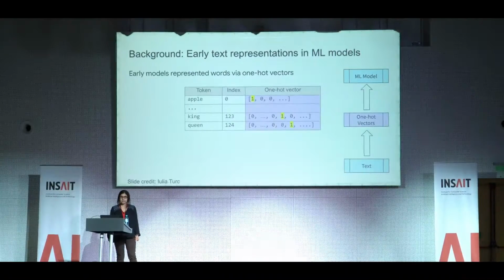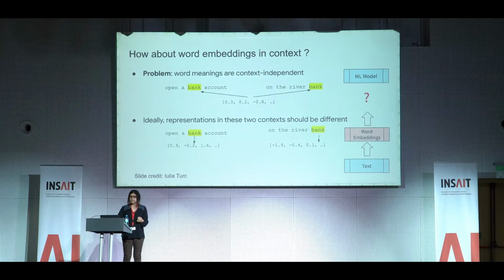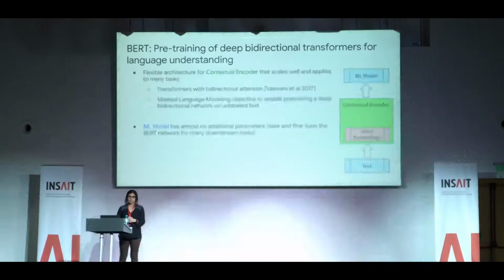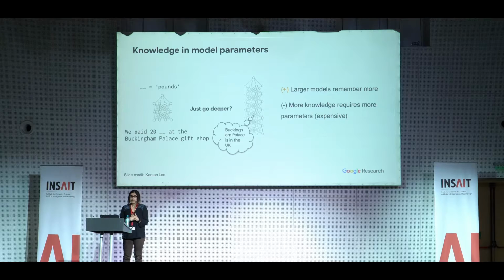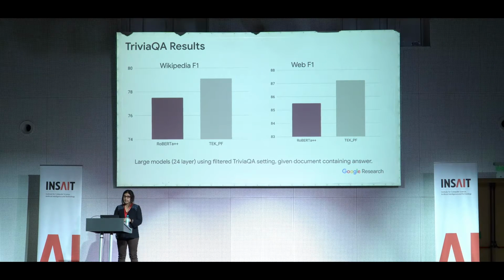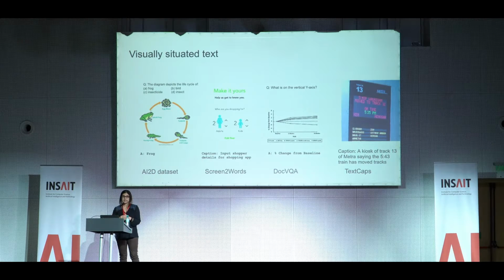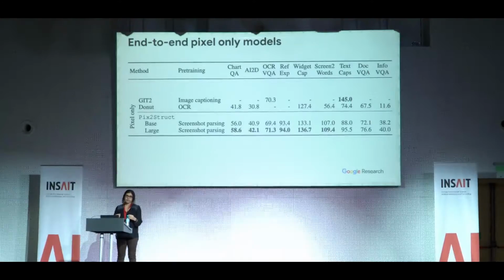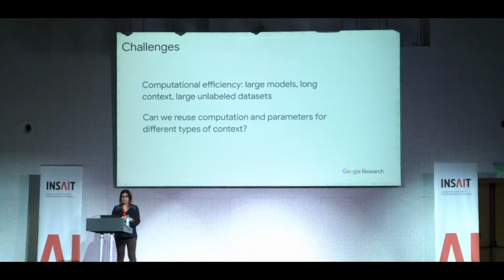Dr. Kristina Toutanova (Google), INSAIT 2022 Conference: Representing text in context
The INSAIT Conference on Emerging Trends in AI and Computing Research
September 30 – October 1 2022, Sofia Bulgaria

Dr. Kristina Toutanova - Representing text in context
Language models have been shown to provide powerful contextualized representations for a variety of natural language processing tasks. I will talk about some of our work on pre-training transferable representations of text in a rich context of growing scope. Context examples are immediate text passage, background text about mentioned entities, article text about tables, detailed visual context to understand text in images, and retrieved relevant passages from large-scale document collections. I will also touch on open problems in generalization and efficiency when applying large pre-trained representations to real-world applications.